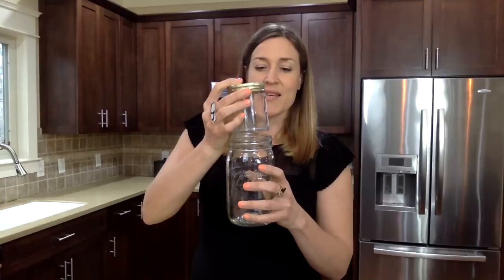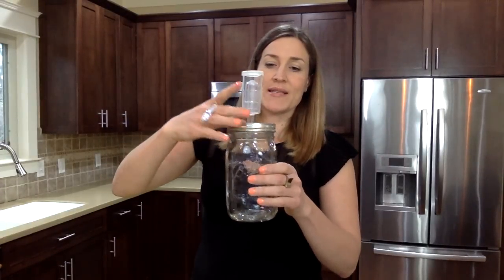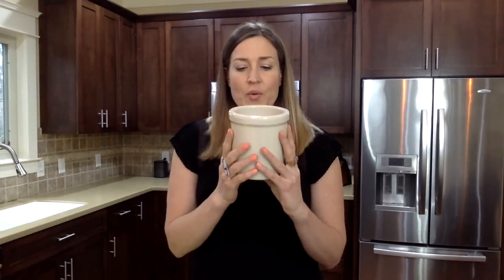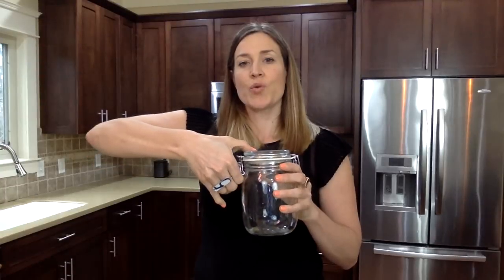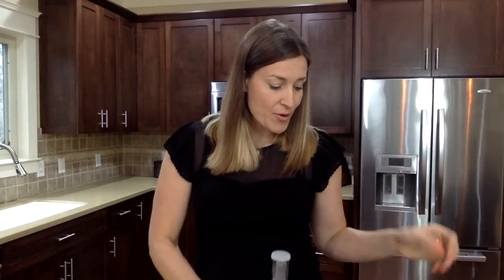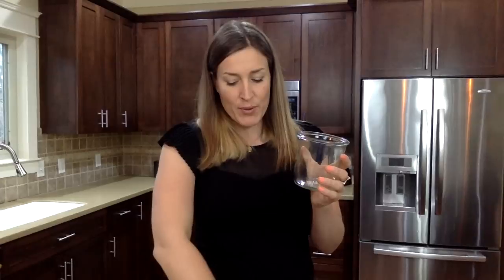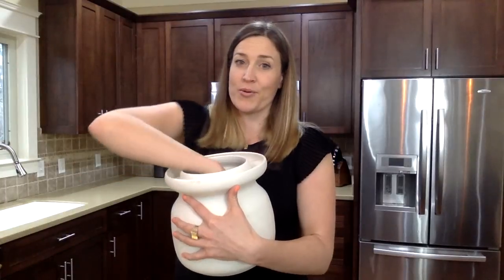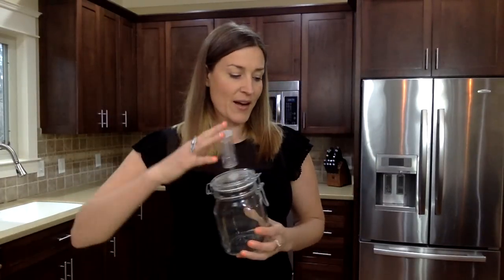Guts & Glory 38: What the crock? A mini-tutorial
A mini-tutorial on the best system to prevent mold & make the tastiest, healthiest sauerkraut & kimchi.

Kimchi, kraut, miso…all tasty, all contain probiotics, and all are easy to make, but one of the biggest questions and debates is what is the best system.

The kind of crock you use is important because when you’ve got this dialed, it takes WAY LESS STEPS, which leads to more raw fermented foods in your life—Yay! And homemade fermented foods have EIGHT TIMES the amount of probiotics than a bottle of supplements.

In this mini lesson we’ll go over:

~ Airlocks vs. traditional style
~ Size—does it matter?
~ Something you have in your recycling bin that you can use right now
~ Where to score giant crocks
~ What kinds of weights are best
~ An important thing to watch out for
~ And my personal favorite system!

The right system also helps prevent mold and makes a tastier ferment, and did you know that some crocks are actually better for different climates or for those with Candida?

Watch this video and get the run down of mason jars, airlocks, clay crocks, and even handmade Artisanal systems that are so beautiful you’ll want to keep ‘em out on the counter all the time!